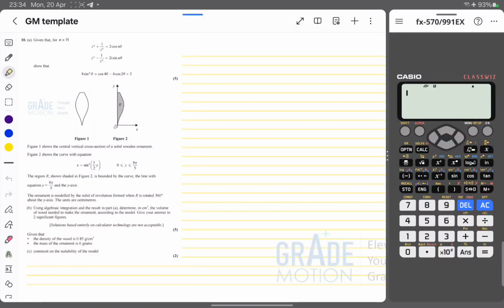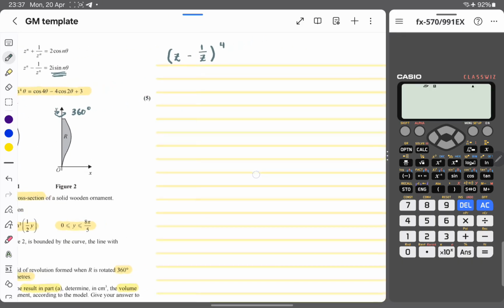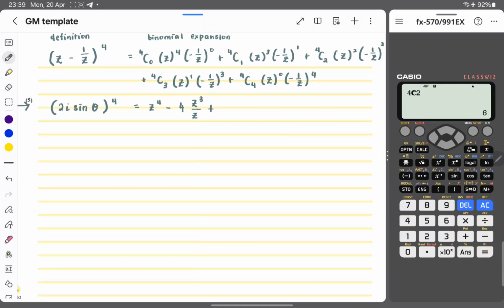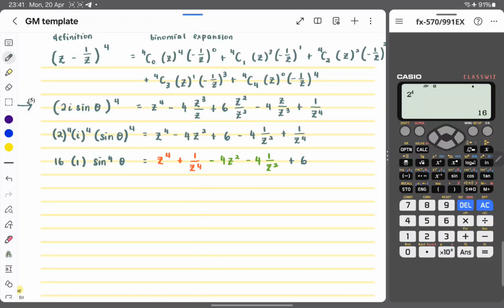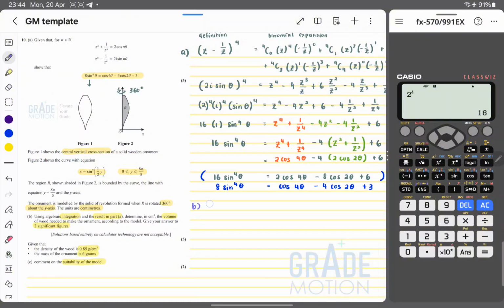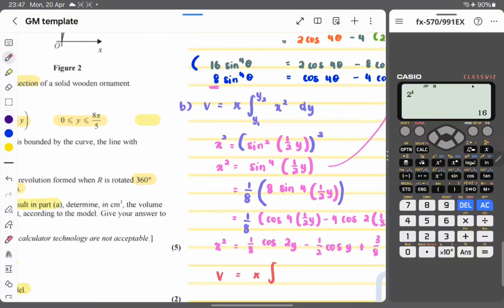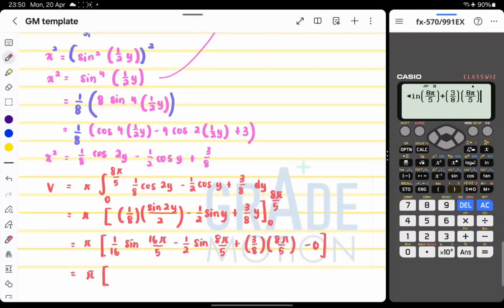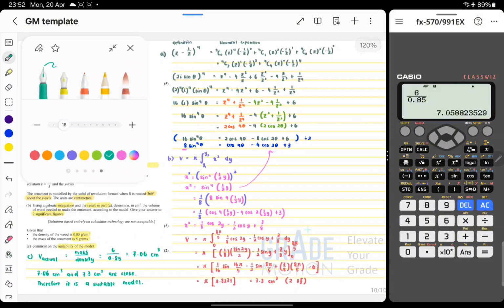Q10 Edexcel Further Maths GCE May 2025 CP1 | Q10: Volumes of Revolution (Trigonometric Identities)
The final walkthrough of the Edexcel May 2025 Further Maths Core Pure 1 (CP1) paper!

This video covers Question 10, a comprehensive problem that bridges complex numbers, trigonometric identities, and volumes of revolution.

Topics covered in this video:
Part (a): Using the complex number definition and de Moivre’s Theorem to prove a specific trigonometric identity for sin^4theta.
Part (b): Applying the proven identity to calculate the volume of a solid of revolution formed by rotating a curve 360 about the y-axis.
Part (c): Modelling application—calculating the mass of a wooden ornament using density and volume, and evaluating the suitability of the model.

If you are looking for 1-to-1 tutoring to master these papers and get an A*, I can help you find and fix your mistakes in real-time. I am a specialist tutor with over 13 years of experience and 42 IB points.